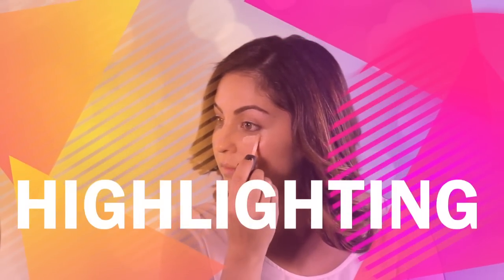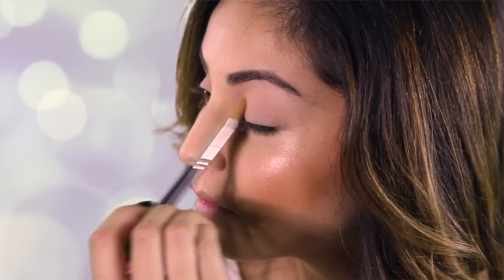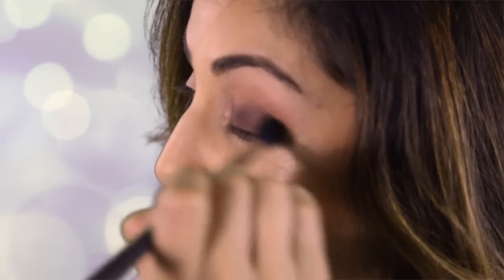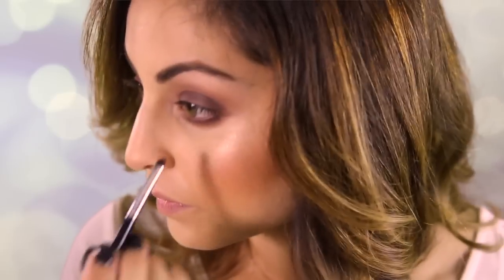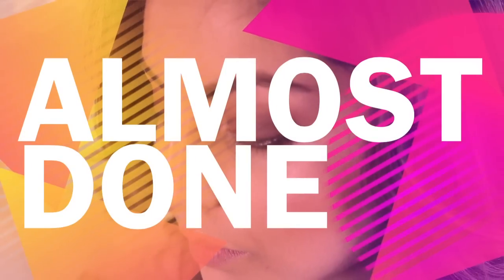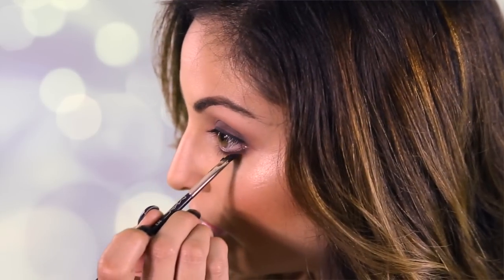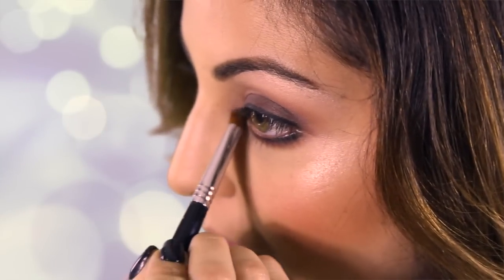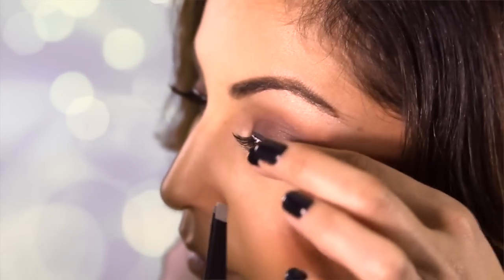Smokey Eye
Ash&Cris
Thank you for checking out my first tutorial!

For my eyes I used the Too Faced Chocolate Bar Palette
White Chocolate for the brow bone and eye lid
Salted Caramel for the transition color
Cherry Cordial for the eye lid
Champagne Truffle for the brow bone and inner corner of the eyes